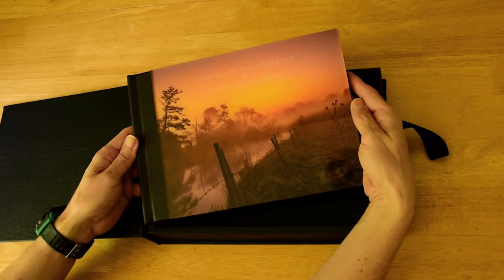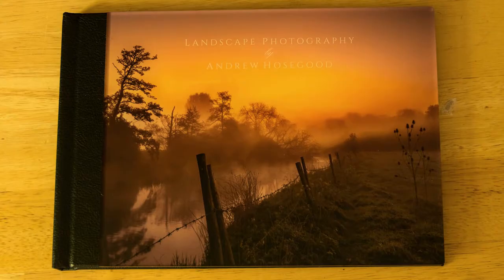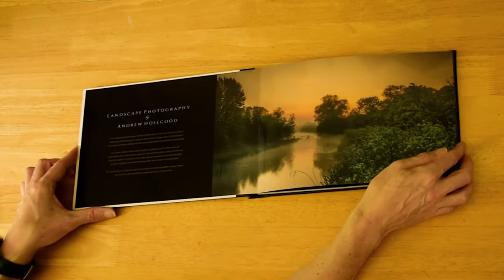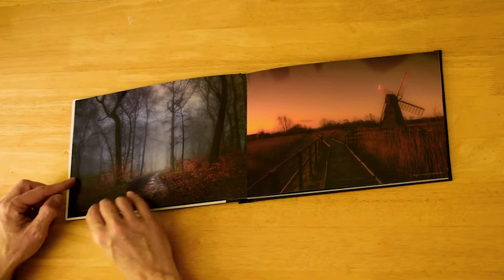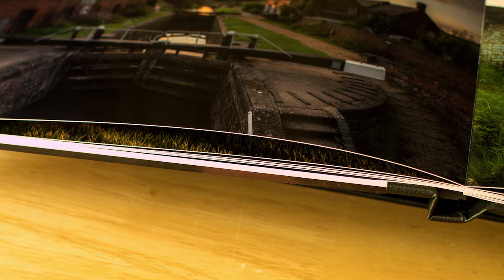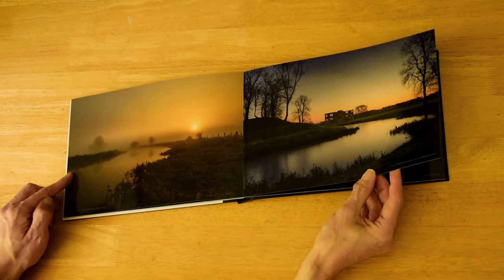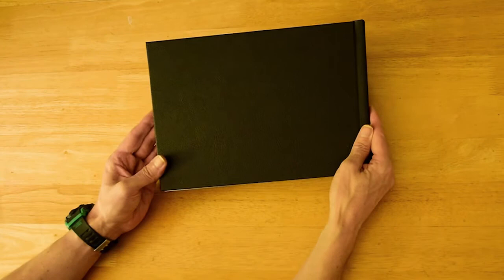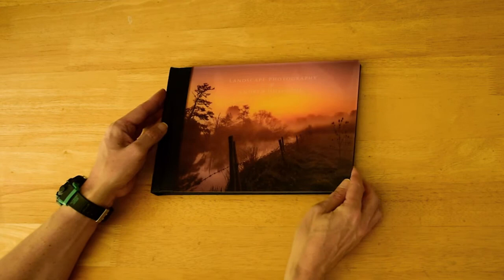Saal Digital Professional Line Photo Book Review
I recently had the opportunity to try out the Saal Digital Professional Line Photobook. Saal Digital offered me some discount in return that I give an honest review of their premium product.

The book arrived yesterday in the post and it appears that it was delivered from Germany. It took approximately 11 days to arrive, including production and delivery. It arrived in a leather bound case and inside was the photo book with a striking acrylic cover and also featuring 34 pages of stunning content printed on the their glossy paper.

I used the Saal Digital software to create the photo book. The software was dowloaded and installed quite quickly and the software was slick, intuitive and easy to use. The whole ordering process from start to finish was simple, pain free and easy.

As for the book itself...The quality really stands out with this product. The overall finish i have to say is very nice, with the quality of the printing and binding being of exceptional quality as you would expect from a premium based product. The quality of the print on the glossy paper really makes my photographic images stand out and overall this photo book has surpassed my expectations.

On checkout my order total was £130 including the 32 page A4 book and an additional £45 for the leather bound case. This isn't a cheap product but the quality really is exceptional! Saal Digital say that their Professional Line Book starts from £69.99 depending on what you choose and it would be an ideal choice for professional or amateur photographers alike who ideally want to showcase their work.

Saal Digital specialize in high-quality photo products, including photobooks, photo prints, posters, calendars, greeting cards, wall decors (Metal Print, acrylic glass, PVC foamboard, GalleryPrint), as well as photo gifts.